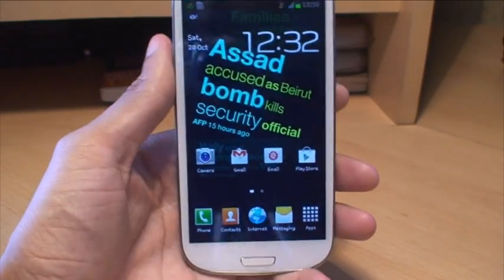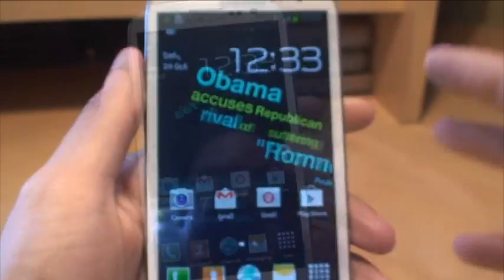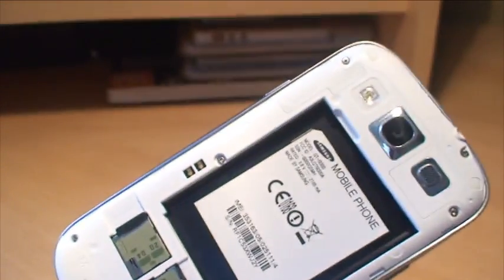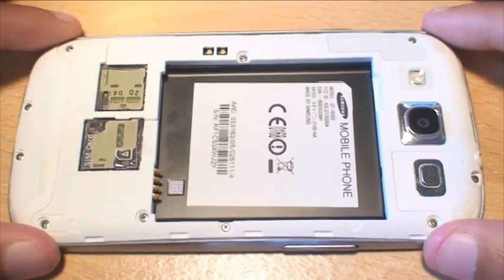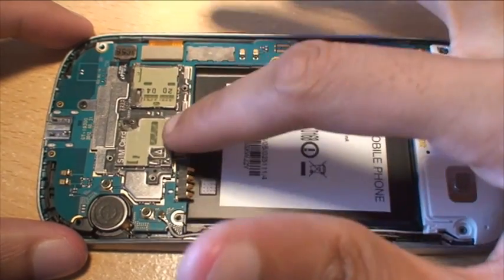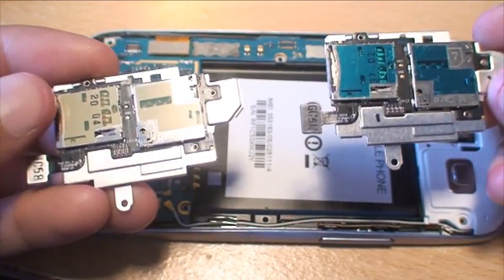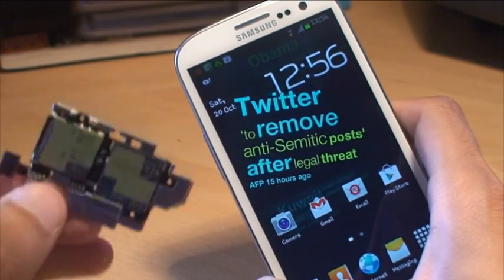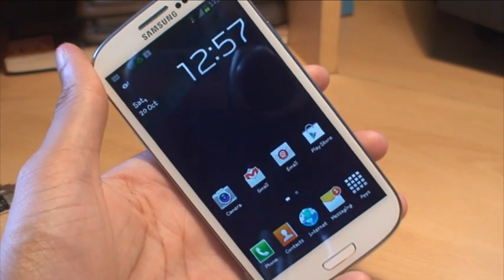Samsung Galaxy S3 Dis-Assembly Replacing Sim / SD Card Module SIII GT-i9300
We show you how to disassemble the Samsung Galaxy S3 SIII GT-i9300 Smartphone and replace the Sim Card and Micro Sim Card Module / Circuit Board as I had bend the Sim Card Contacts on the back of the smartphone.